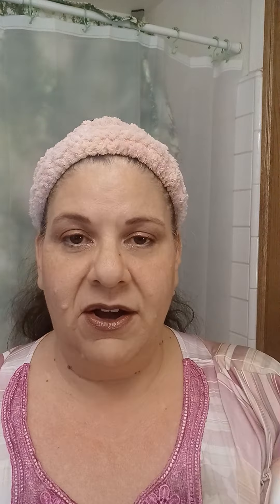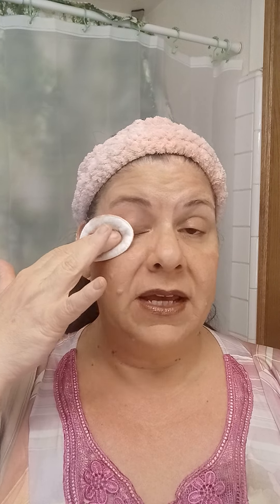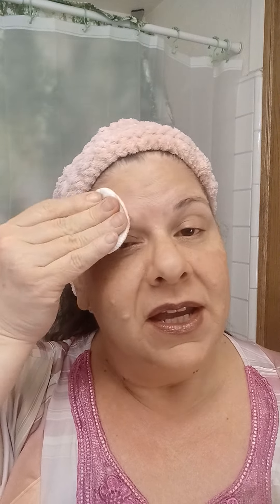Take it all off! -night skincare routine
Let's clean our face at the end of the day.  See how I do it.